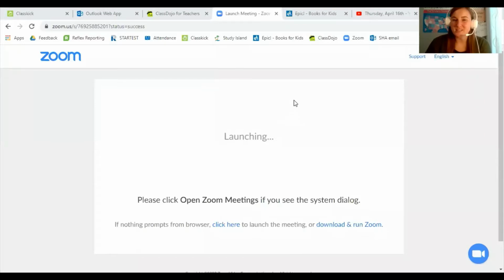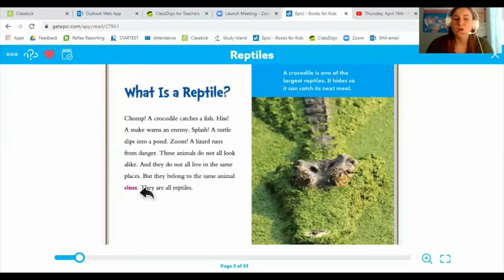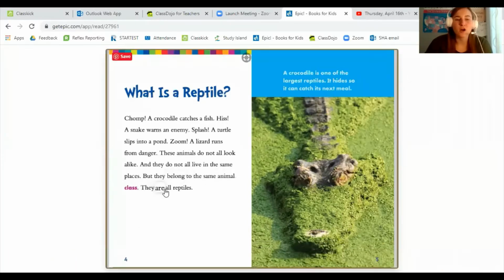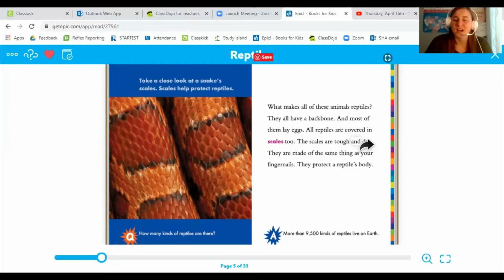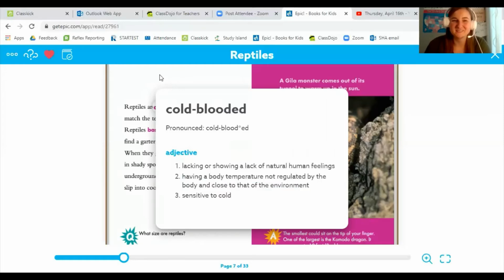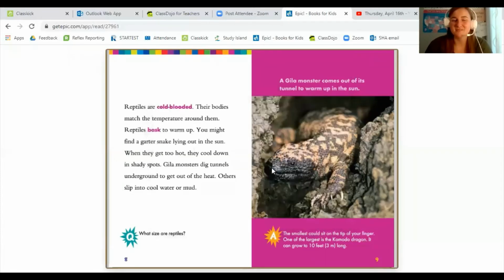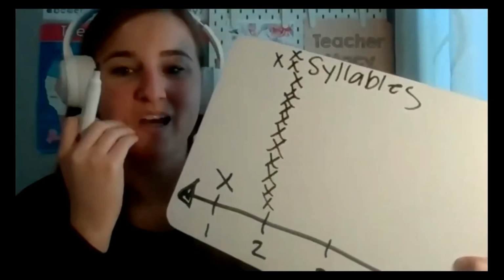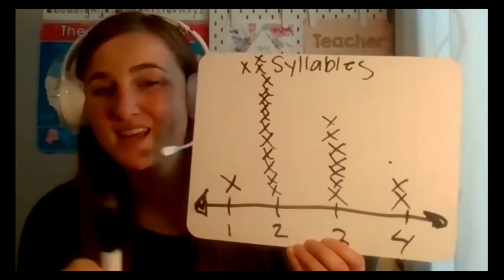Tuesday, April 21st